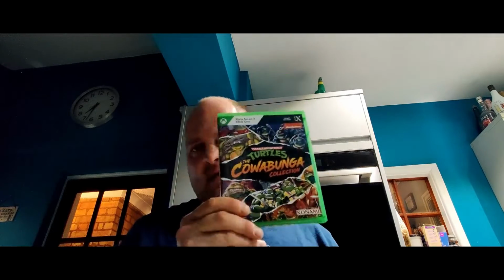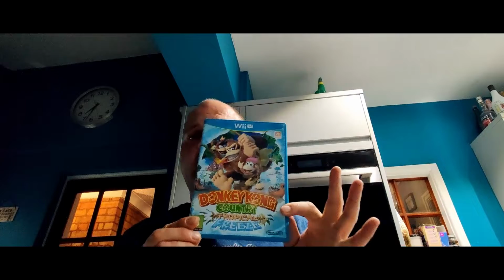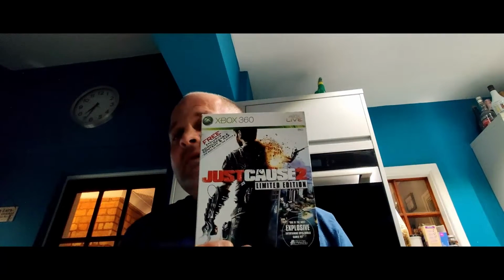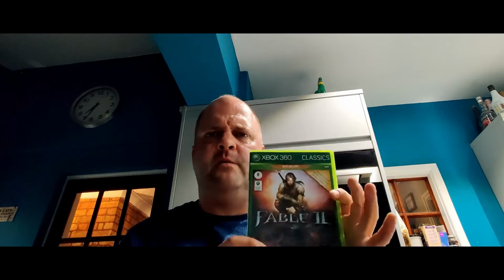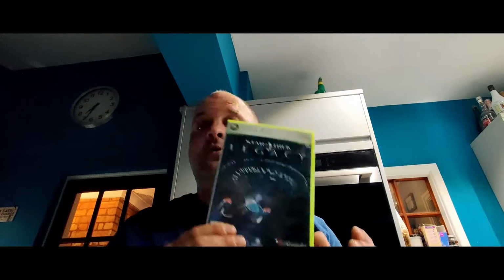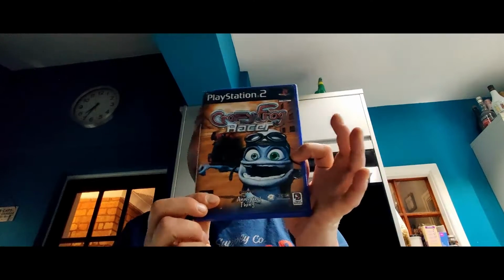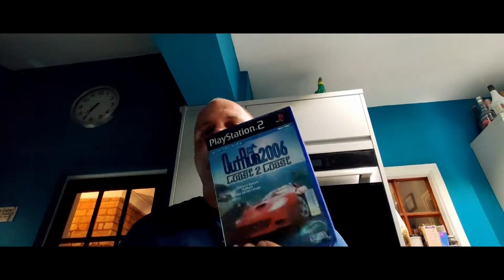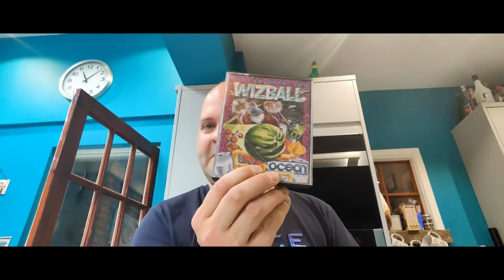Evesham Gaming 101: Top 4 Played Games September 2022. Plus Pickups & The Mystery Game! - Ep. 4**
Another month, another Evesham Gaming 101. So what is in ths months episode?

See below

Gaming 101 - 00:00

 - all games are captured from original hardware unless specified

Ghoulboy - XBOX One/Series (XBOX Series X)
Super Cyborg - XBOX One/Series (XBOX Series X)
Horizon Chase Turbo: Senna Forever - XBOX One/Series (XBOX Series X)
Sparkle 4 Tales - XBIOX One/Series (XBOX Series X)

Pickups: 13:25

More Pickups: 17:57

**And lets not forget the Mystery Game! - ? - XBOIX 360/XBOX One/XBOX Series (Clue In Thhis Videos Thumbnail!) - 21:25

NB: Evesham Gaming 101 is still very much a work in progress.

The Evesham Gamer